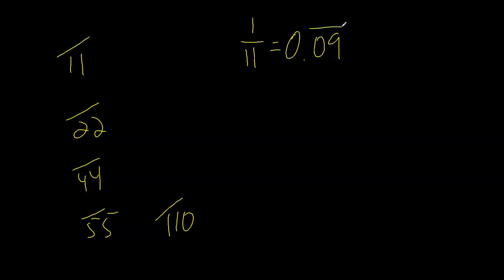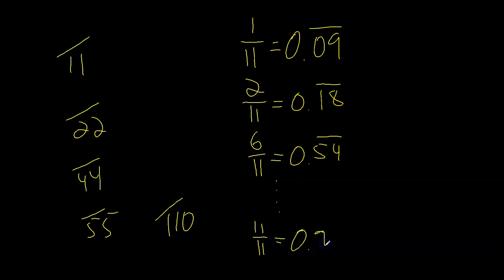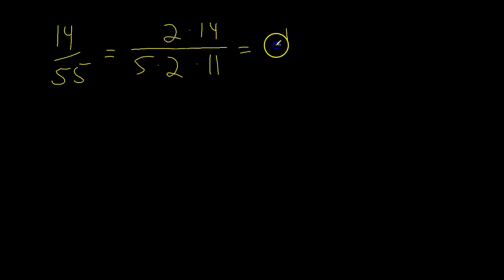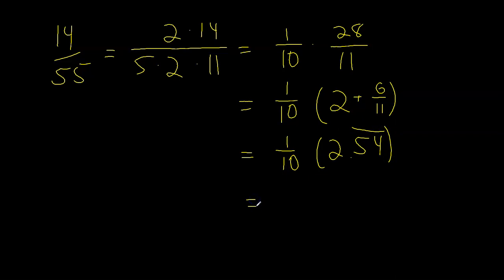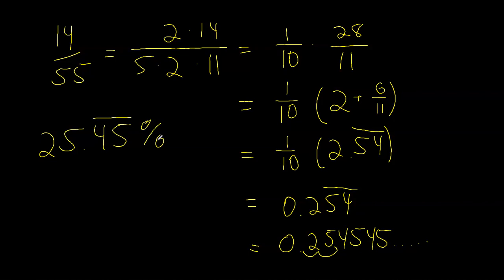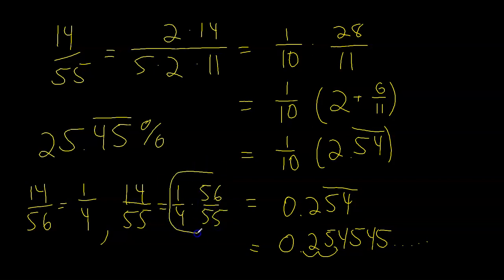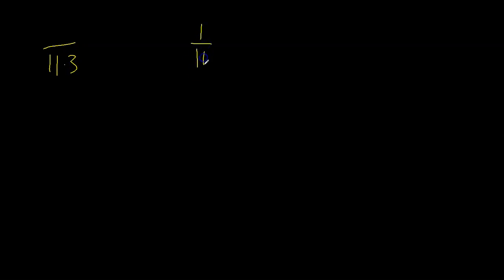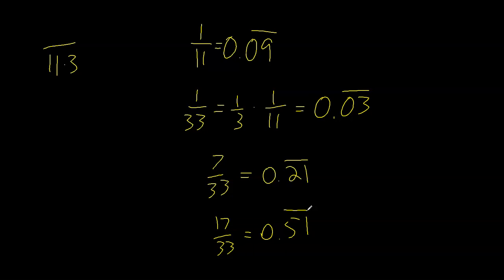Tony's Math Hacks: Decimals Using Elevenths